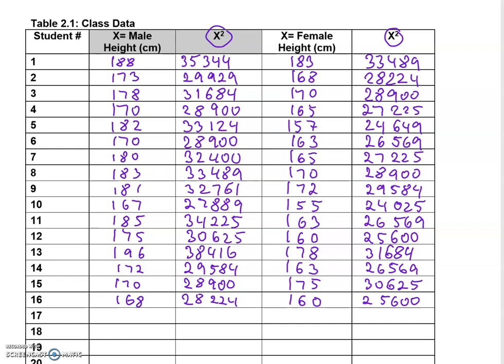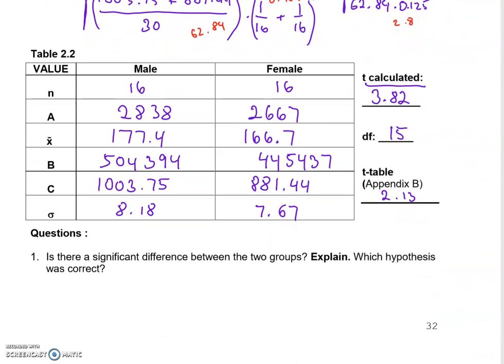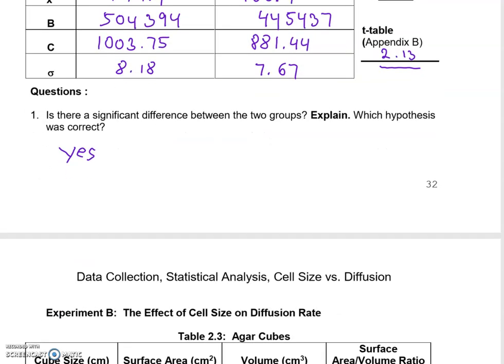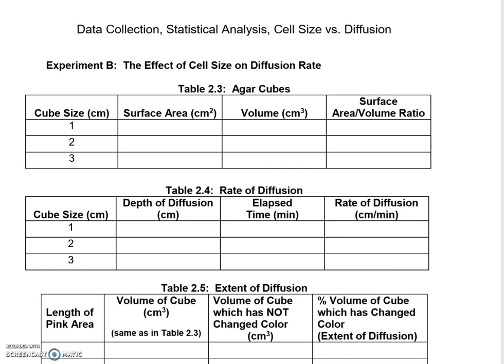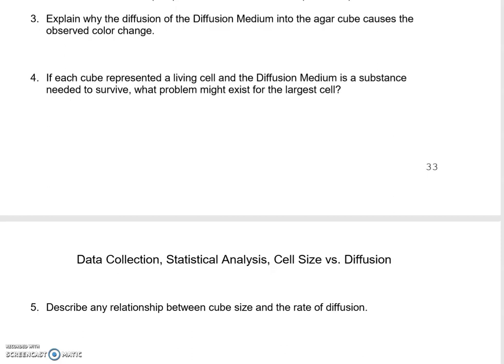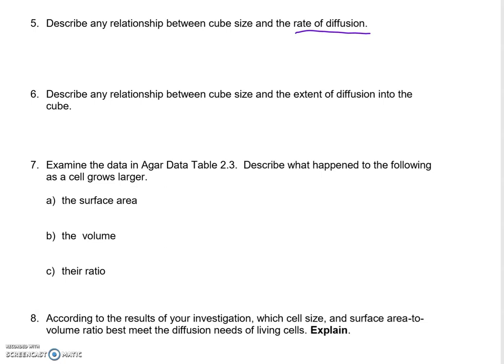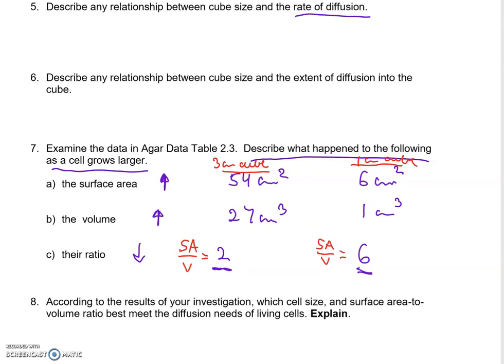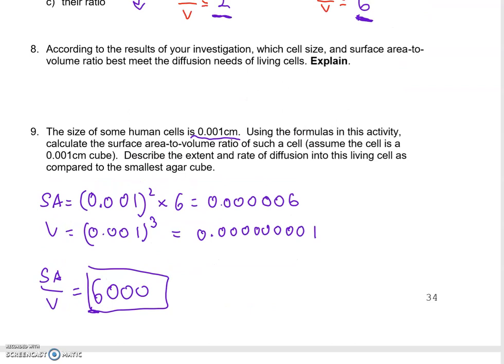Physio lab 2 part 3